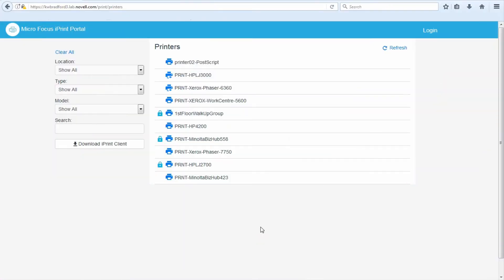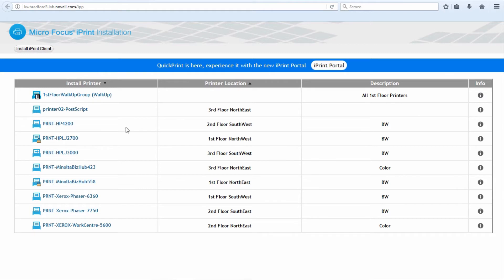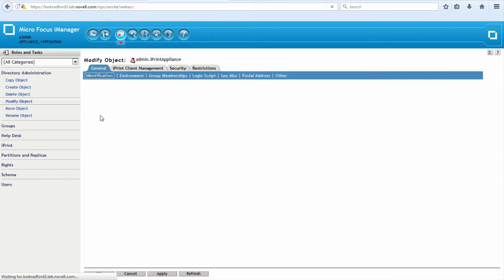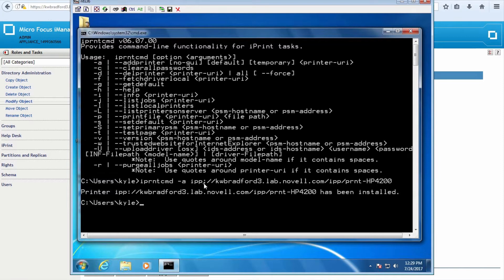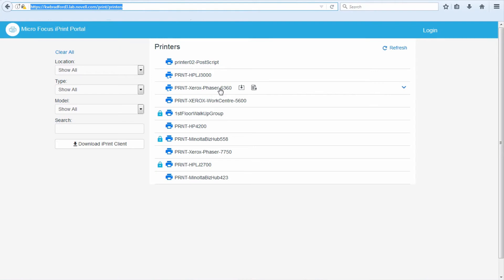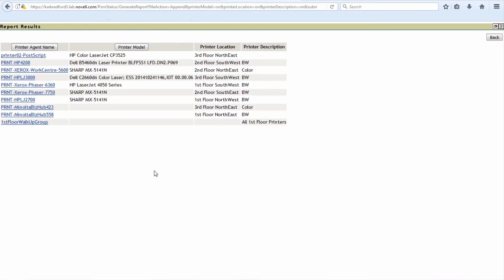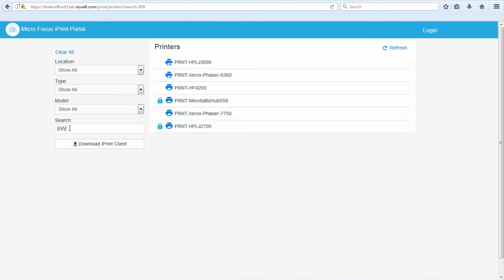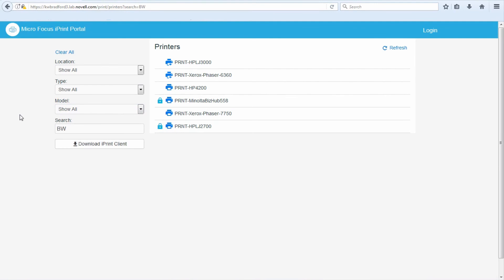iPrint Portal Walkthrough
The iPrint Portal allows you to create a customized link to display an intuitive list of printers to push out to your end users. It also provides a way to quickly submit a print job without having had the iPrint printer installed to the workstation.

Only Micro Focus iPrint (formerly Novell iPrint) offers a single, scalable solution for managing all of your printing across multiple office locations from any device. Micro Focus iPrint allows users to print to your current printers from their desktops, laptops, and mobile devices.